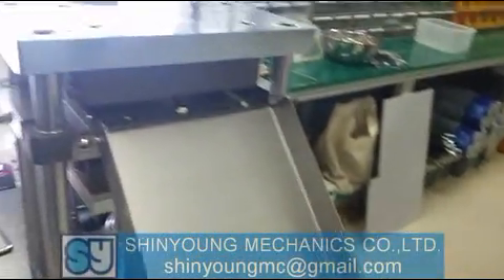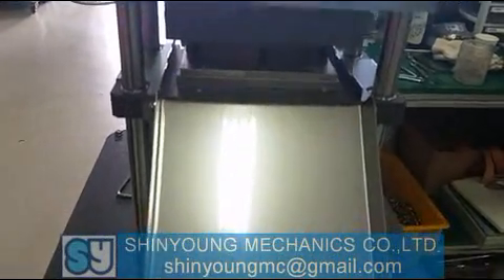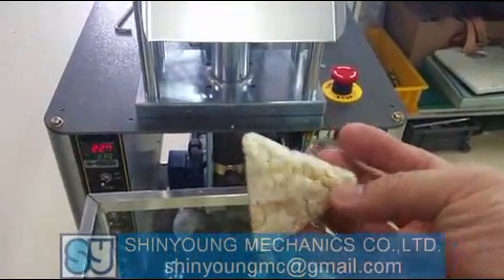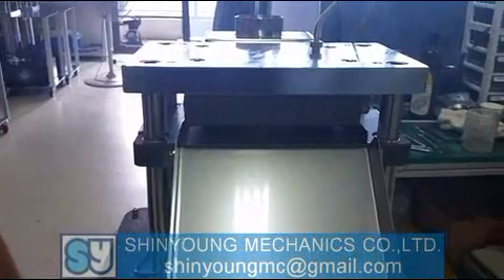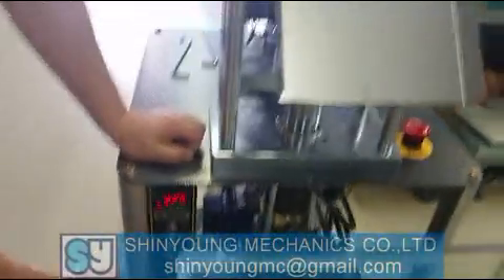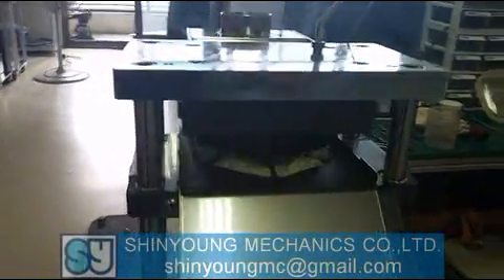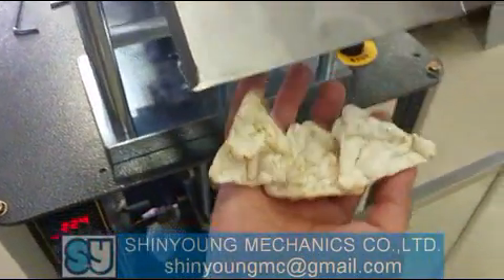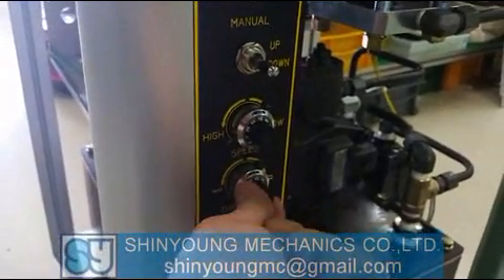Triangle macchina popping (SYP5804)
Siamo fabbricazione No.1 di torta di riso popping macchina in Corea
Il nostro modello di SYP è stato progettato in modo da poter produrre popping prodotto gratuito spuntino / chip / cracking / torta / glutine utilizzando il 100% venature naturali